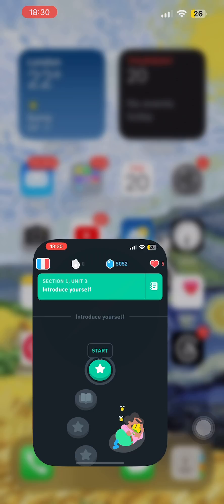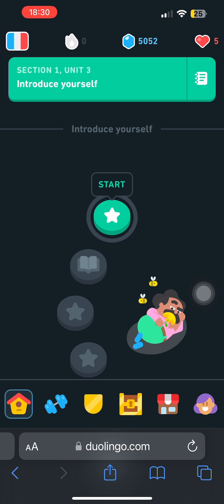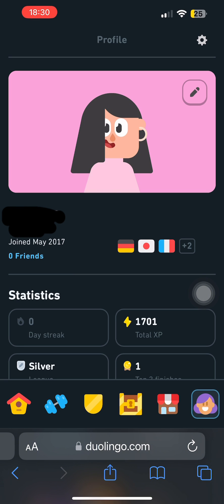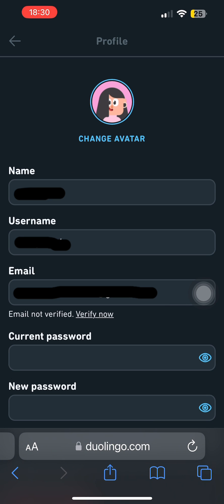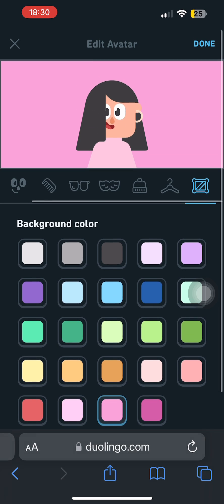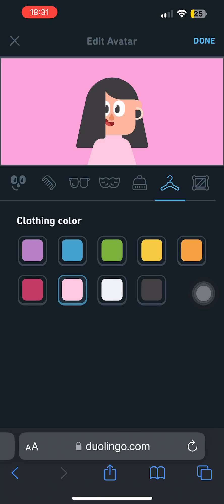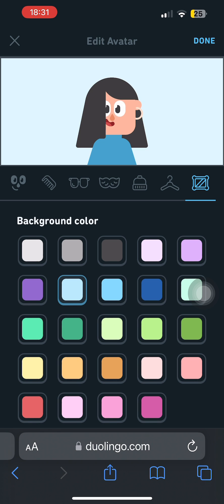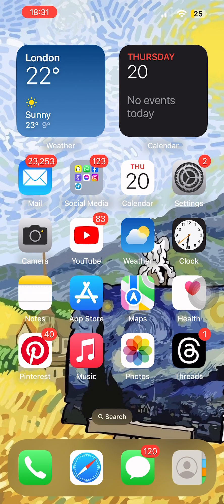How to Change Your Profile Picture on Duolingo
Today, I'm going to show you how to change your profile picture on Duolingo. Let's get started.

Launch Your Web Browser:

Open any web browser on your mobile device.

Type in in the address bar and navigate to the Duolingo website.
Log into Your Account:

Make sure you are logged into your Duolingo account.
Access Profile Settings:

Tap on the Avatar icon located at the bottom right corner of your Duolingo account.
Navigate to Profile Settings:

Click on the gear icon at the top right corner of the screen to access your profile settings.
Change Avatar:

In the profile settings, locate and tap on "Change Avatar" just under your current Duolingo profile picture.
Select Avatar Style:

Duolingo allows you to choose from various cartoon character avatars. Select the avatar that you prefer.
Save Changes:

Once you've selected your new avatar, tap on "Done" at the top right corner of the screen to save your changes.
Please note that Duolingo does not support uploading your actual photo from the gallery as your profile picture. You can only select from the avatars provided by Duolingo.

That's it! You have successfully changed your profile picture on Duolingo.